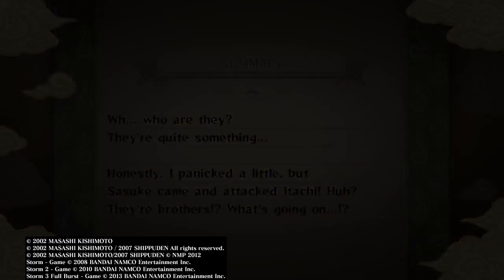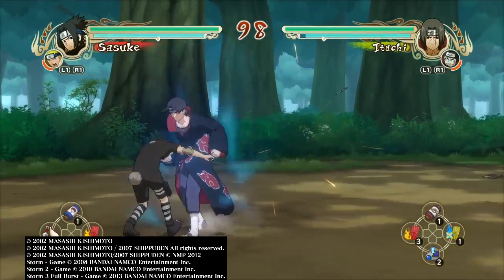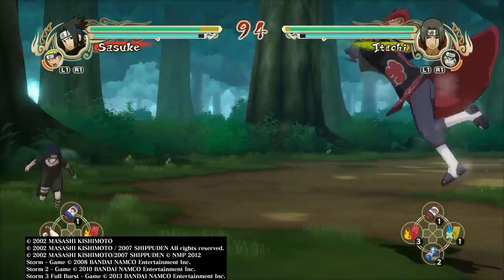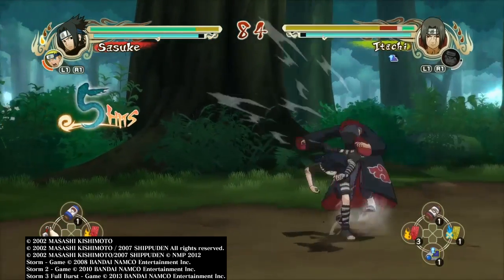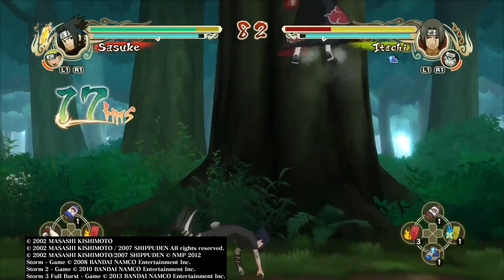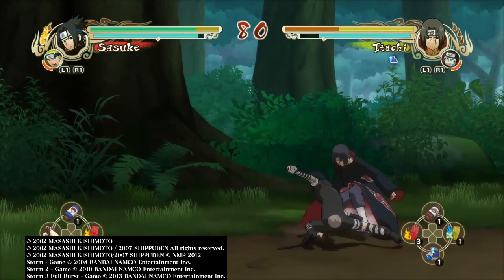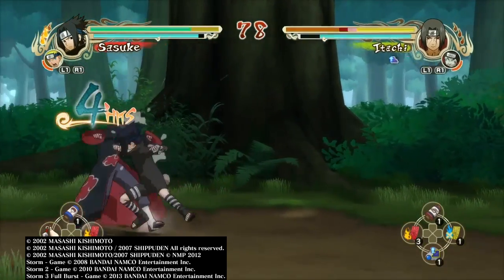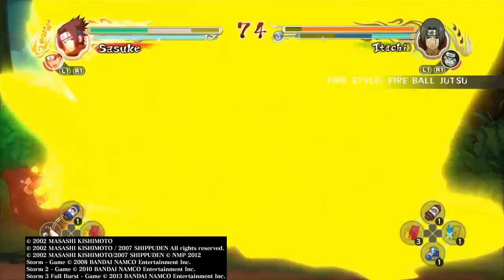Naruto Ultimate Ninja Storm - Finish with a Support Combo Trophy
Come here to see all the latest games and more! I do road to platinums, PC custom games and mods and Zombies!
PSN: Virag-1